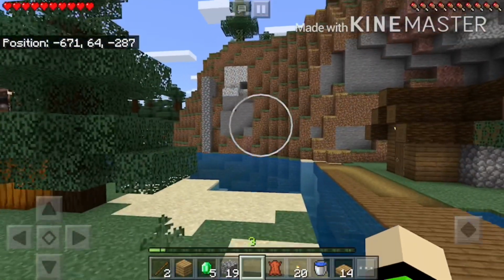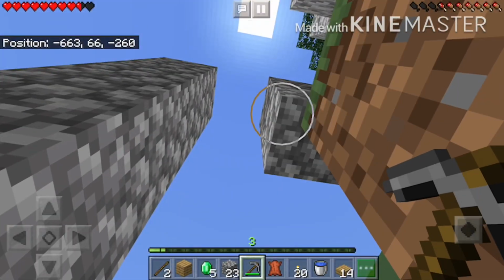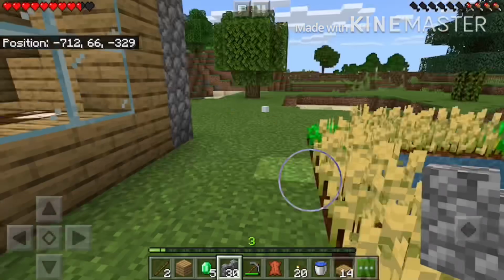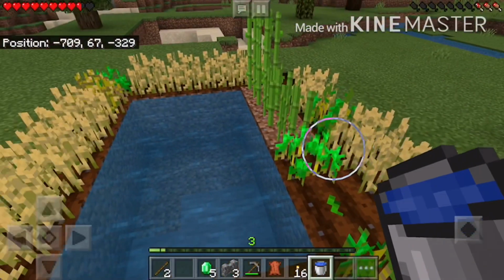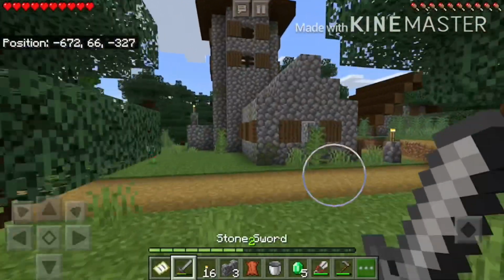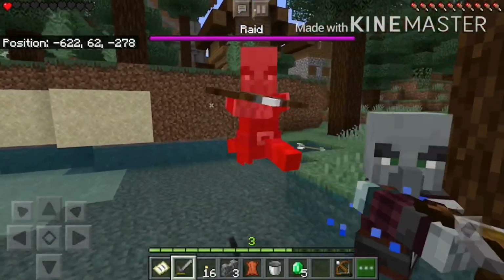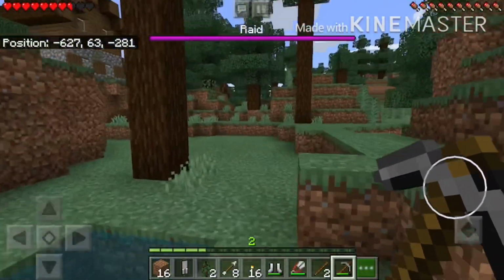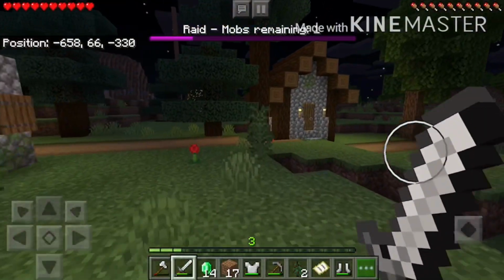I got raided in Minecraft (Alan’s avengers part 4)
I was gonna make a farm but i a raid started.